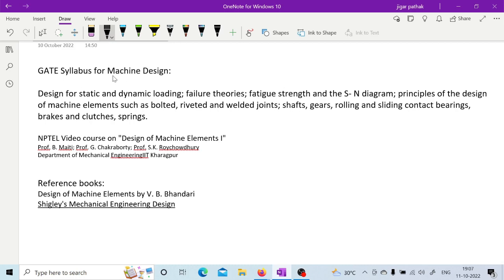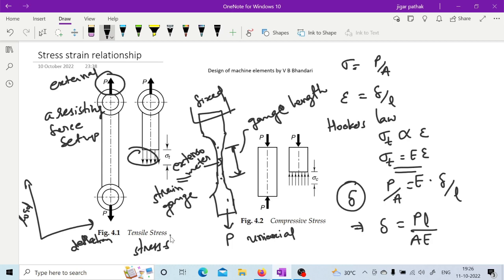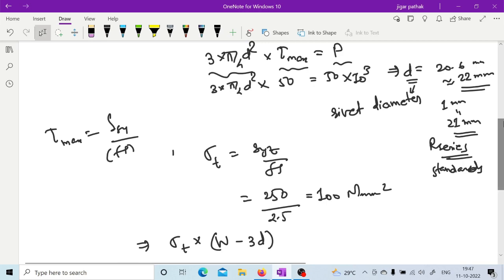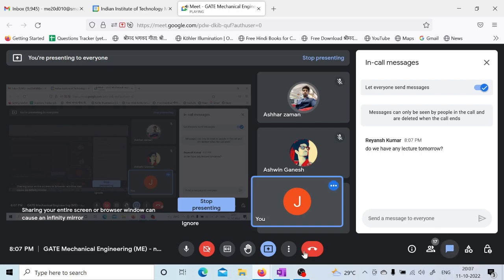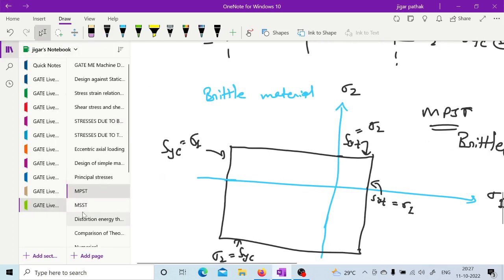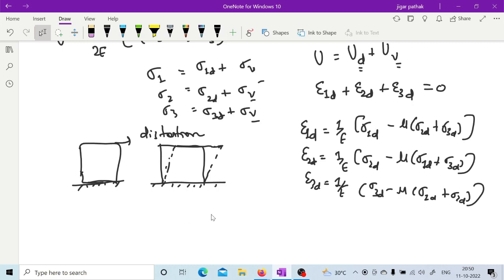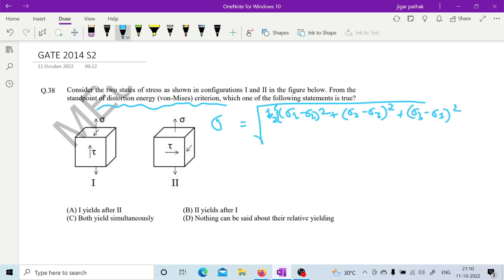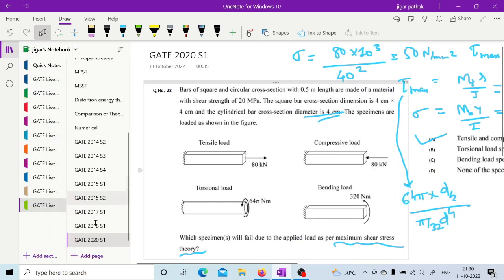Lec 1 Design against static load